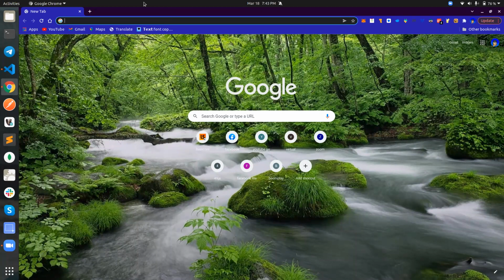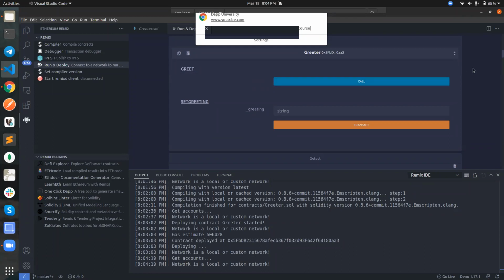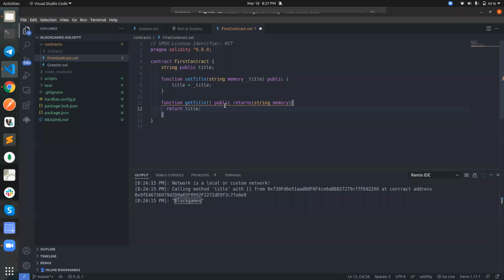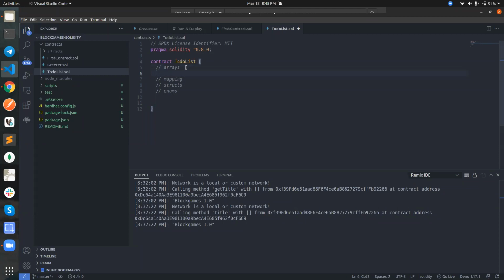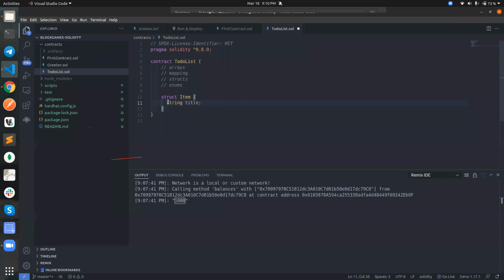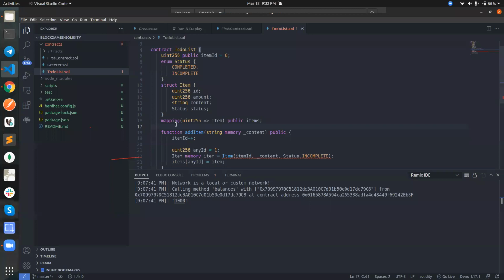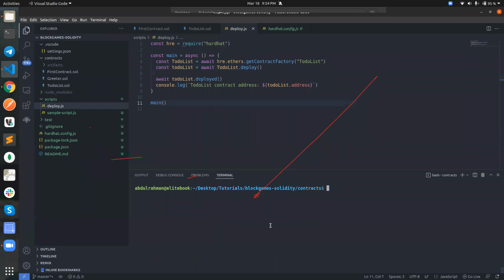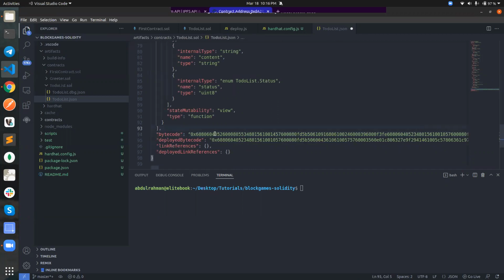Local Ethereum Environment, Smart Contract, and Solidity from scratch using hardhat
1 - setting up your local ethereum environment with hardhat
2 - writing your first smart contract (store and retrieve data from the blockchain)
3 - compiling and deploying the smart contract
4 - learning about solidity data types ( strings, integers, booleans, mappings, arrays etc)
5 - what functions are in solidity.